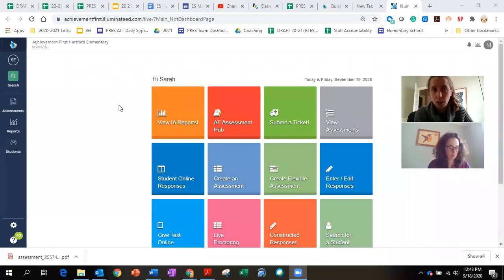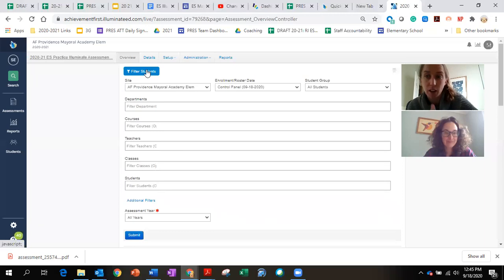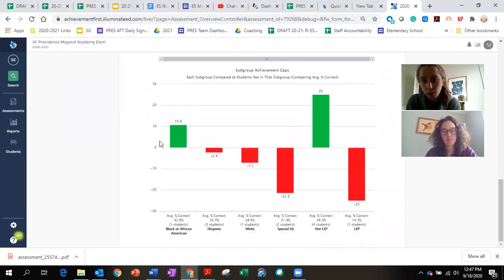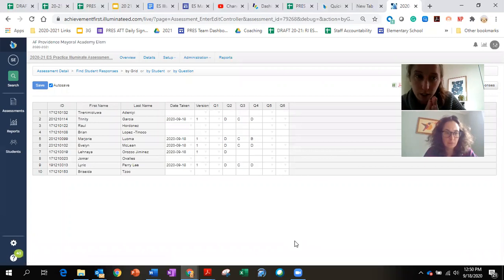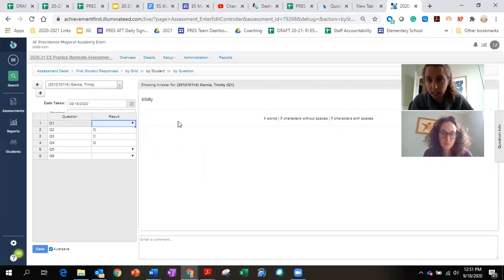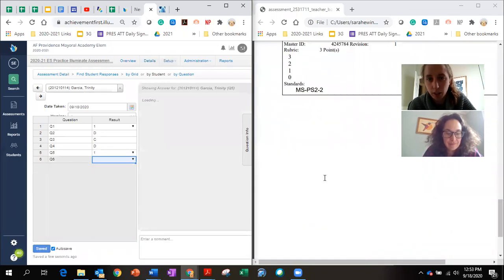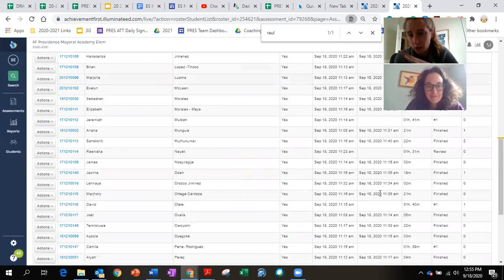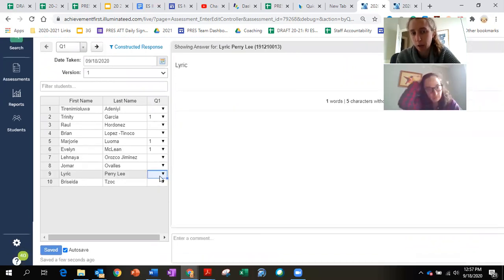20 21_PRES_Math Quizzes Part 3: Grading in Illuminate